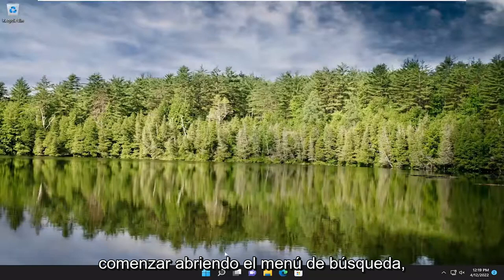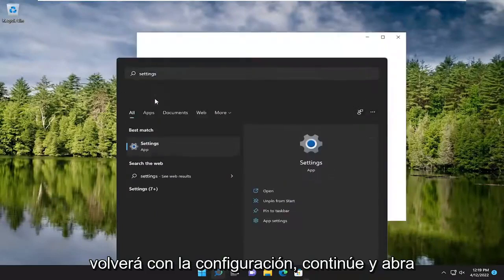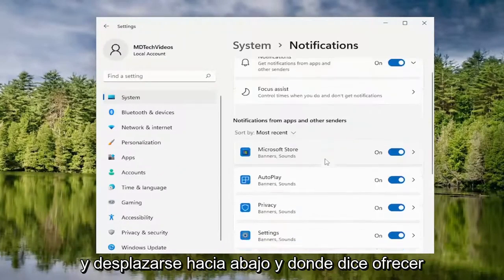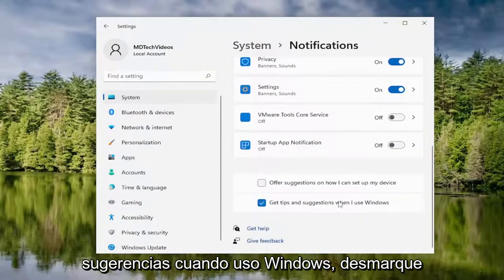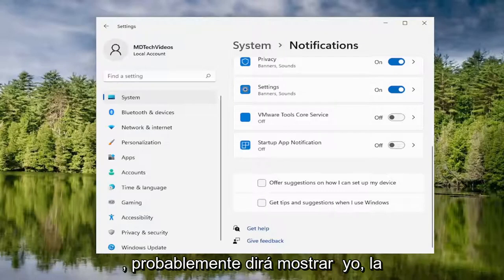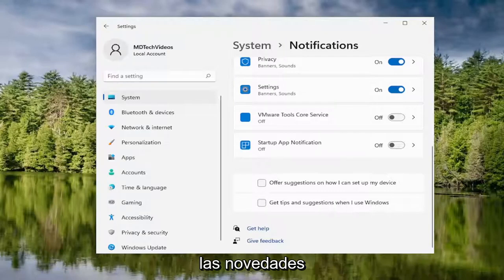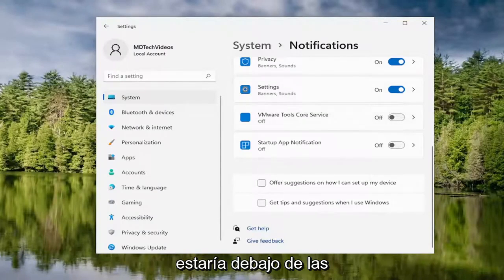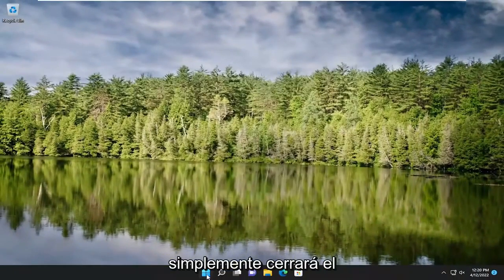Cómo activar o desactivar la experiencia de bienvenida en Windows 11 [Tutorial]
Desactivar la experiencia de bienvenida de Windows para todos los usuarios en Windows 11 [Tutorial]

Cuando crea una nueva cuenta, o en intervalos aleatorios, la página de bienvenida de Windows 10 puede hacer sugerencias. En la primera ejecución, Microsoft podría sugerirle que inicie sesión en su cuenta, pruebe Office 365, configure Microsoft Edge y más. Aquí se explica cómo deshabilitar la experiencia de bienvenida.

Cada vez que crea una nueva cuenta e inicia sesión en Windows 11 o Windows 10, se muestra una página de experiencia de bienvenida de Windows en la pantalla de su computadora. La página ofrece una descripción general de las funciones recientemente introducidas. Aunque es informativo, no tiene sentido perder más tiempo conociendo las funciones, después de un largo período de instalación. Esta página incluso puede aparecer después de una actualización de características. Si está buscando un método para evitar que Windows 10 muestre la página de experiencia de bienvenida de Windows, vea este tutorial.